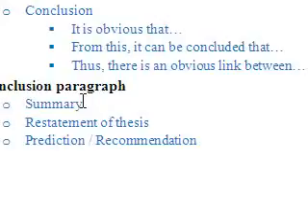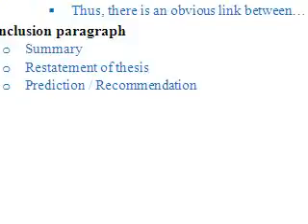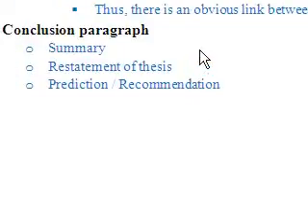IELTS How to start sentences in your essay Part 2 of 2